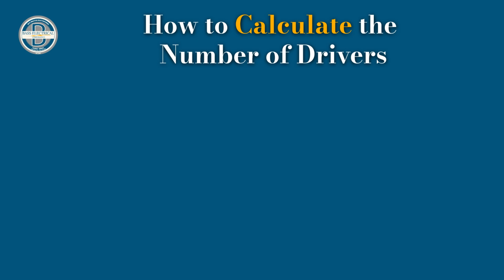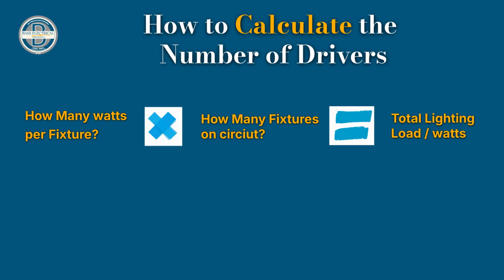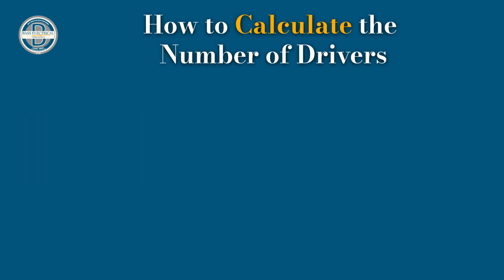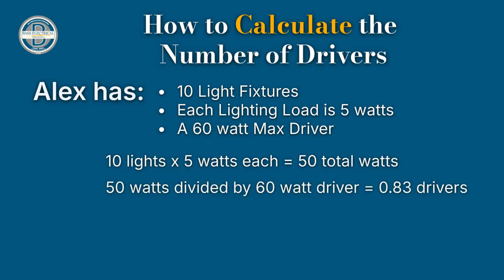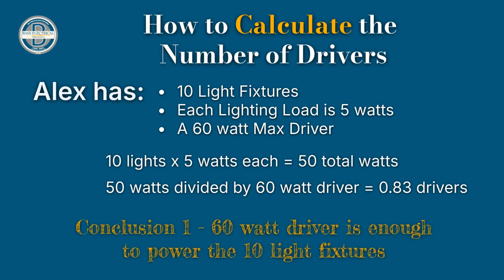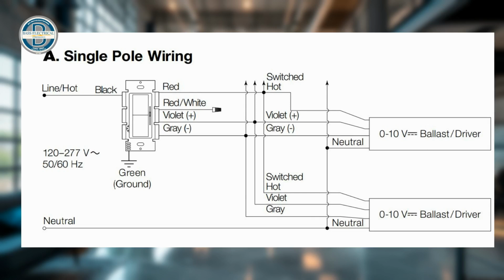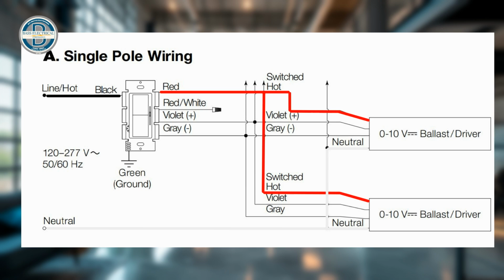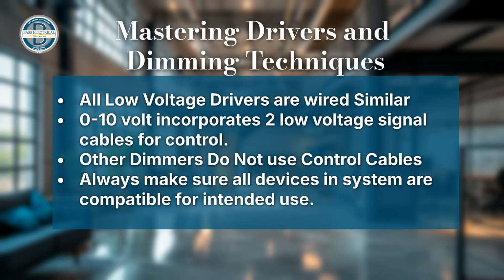Lighting Controls 201 Learning about 0 10v Dimming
In This Video Lesson we will break down every device in a 0-10v dimming circuits.
We go over Drivers, Dimmer Switches, Control Wiring and more.
Watch this lesson to get the basic understanding when you need to wire 0-10v Dimming Controls.